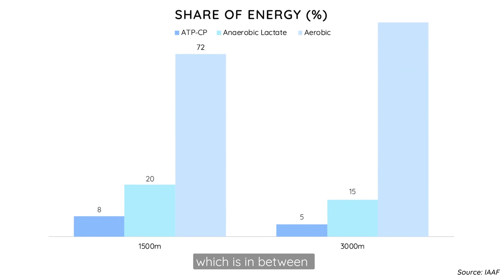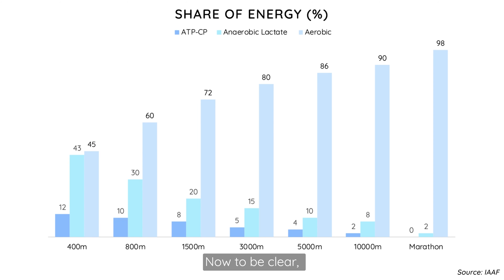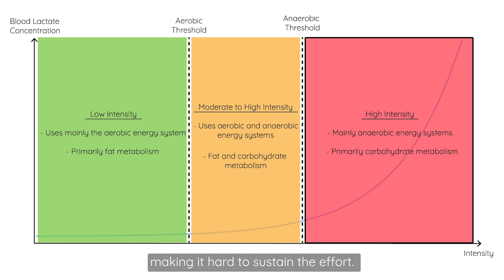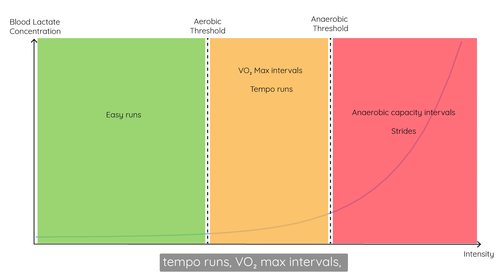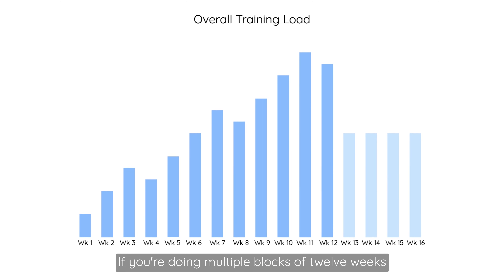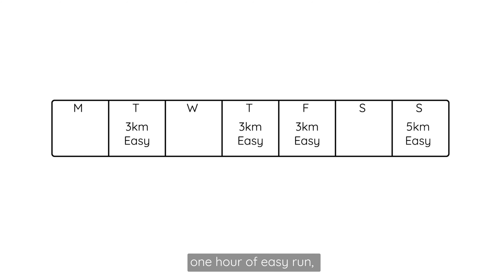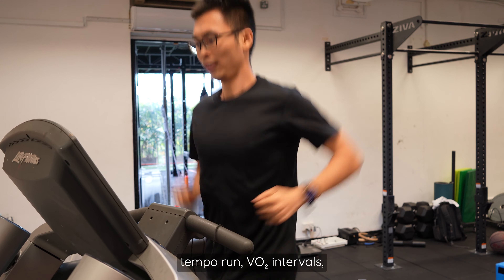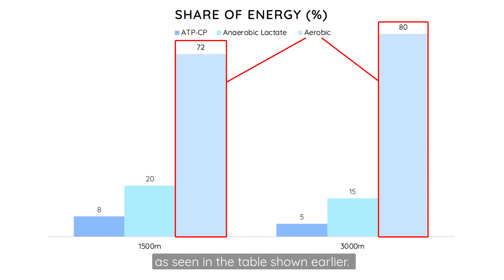How to Train for IPPT: 2.4km Run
How to train for the 2.4km run? In this video, our founder Jing Zhi Chua breaks down the sports science involved and present how you can come up with your own training plan.

0:00 What's in This Video?
0:38 Special Announcement
1:01 Energy Systems Used For 2.4km Run
2:14 Thresholds and Runs to Improve Them
3:34 Easy Runs
4:06 Tempo Runs
4:46 VO₂ Max Intervals
5:25 Anaerobic Capacity Intervals
5:57 Strides
6:43 Designing Your Basic Training Plan
8:19 Adding Faster Workouts
9:51 Time Trials
10:22 What Now?